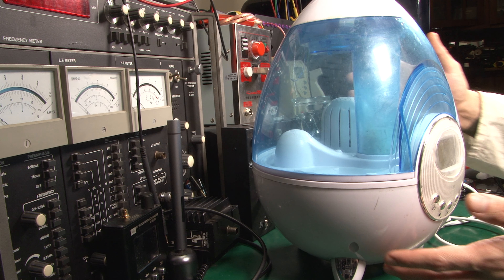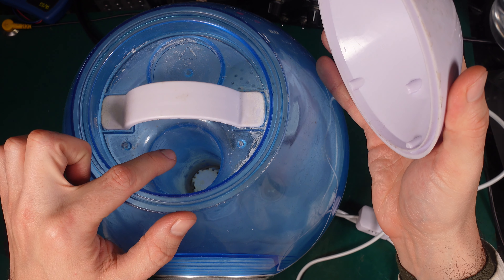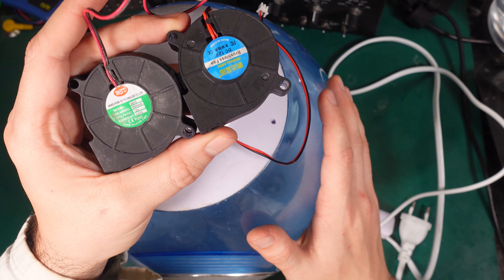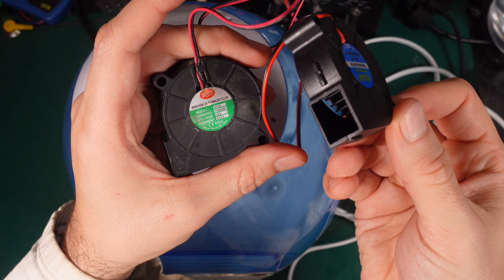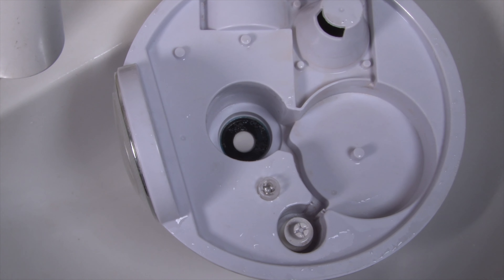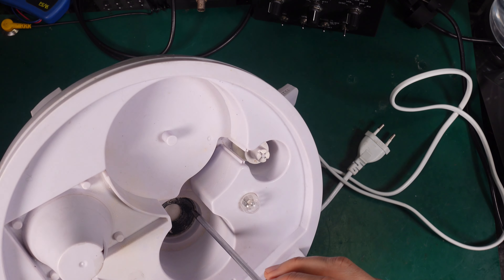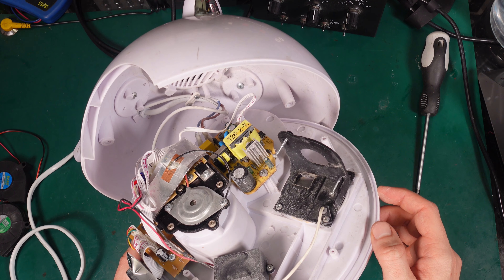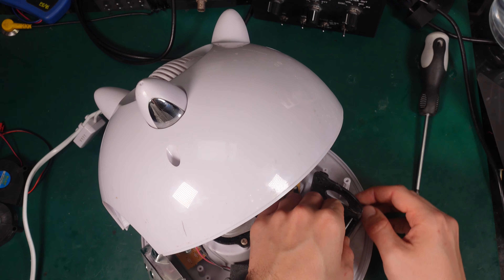Fixing generic ultrasonic humidifier that not blow mist (replace 12V fan / blower)